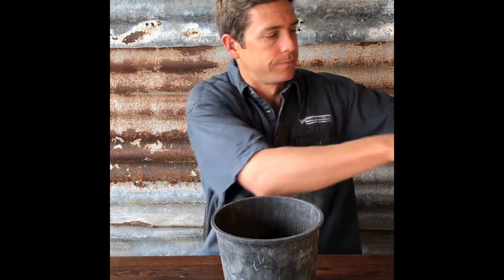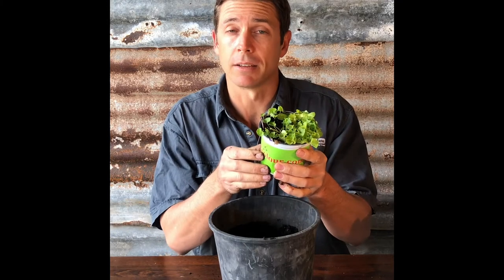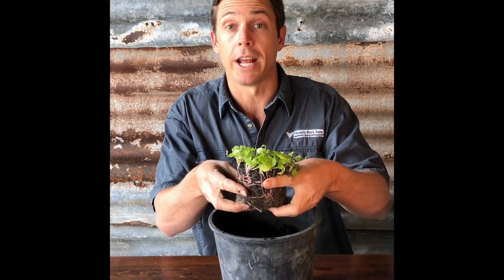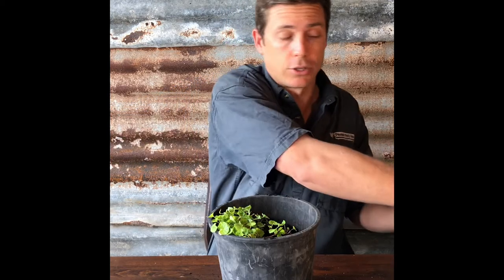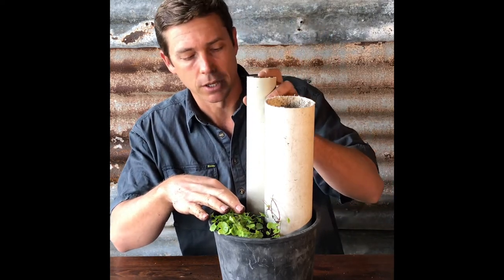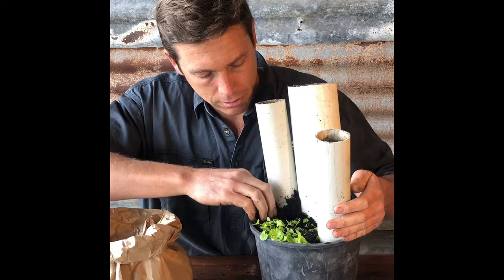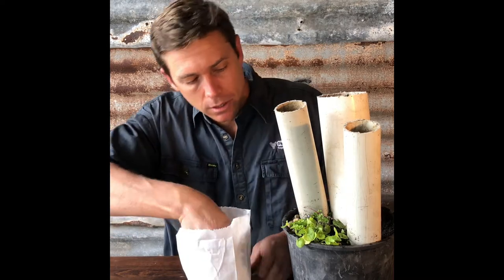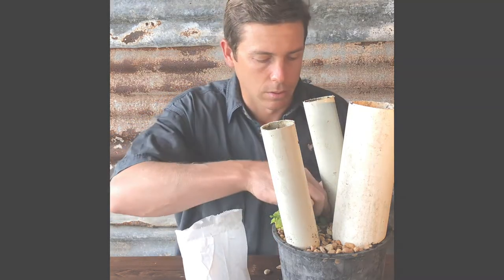Phoenix Park Farm - Frog Hotel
Increase the biodiversity around your home by building frog habitat. Perfect for shady spots on verandahs or gardens.